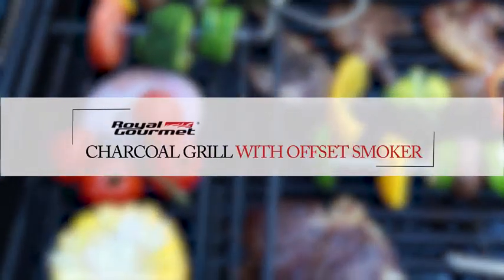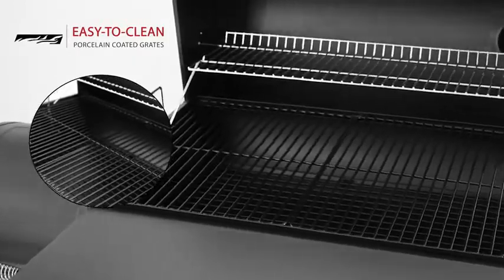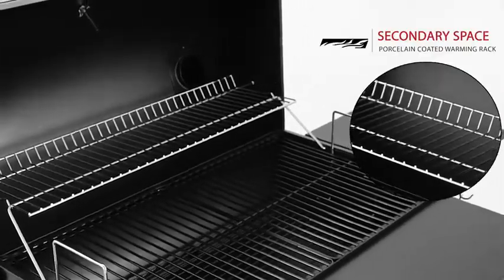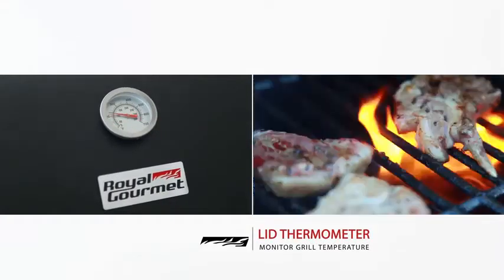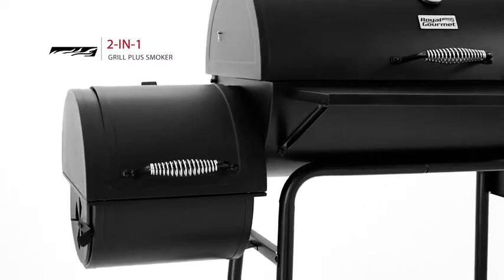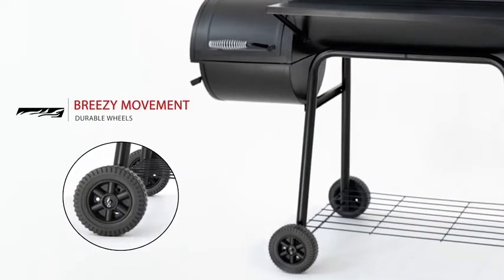Outdoor Garden Royal Gourmet CC1830F Charcoal Grill with Offset Smoker Specially For Summer Days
Royal Gourmet CC1830F Charcoal Grill with Offset Smoker, Black
Big capacity charcoal pan, contains 5 lbs charcoal at once; lifting handles adjust the height of the charcoal for better heating
Steel mesh front table and bottom shelf, provide plenty of working and storage space, very easy to clean up.

or service with the links that i provide i may
charge to you! Thank you for supporting "SmartGadgets"
so I can continue to provide you free latest smart Gadgets
and new Products videos each day!